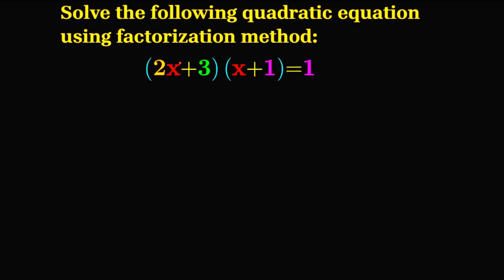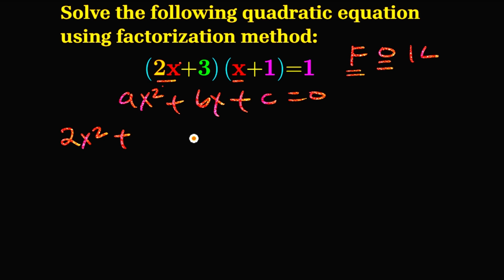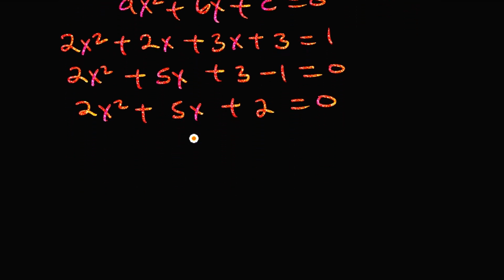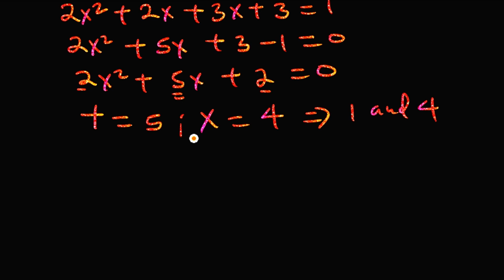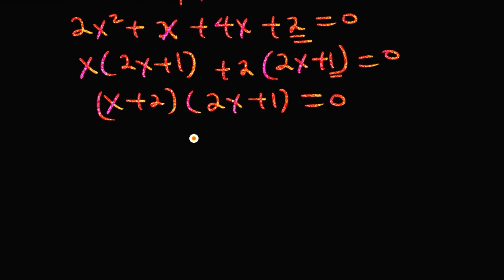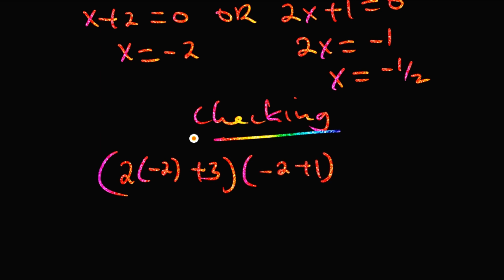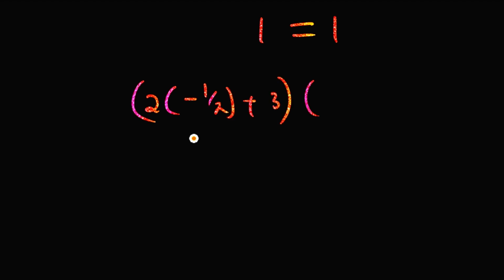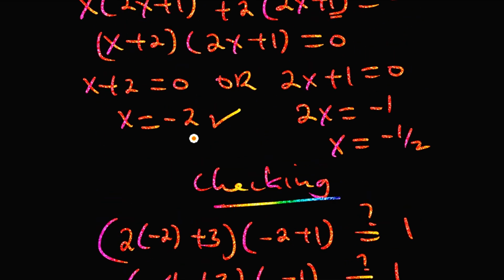How to Solve (2x+3)(x+1)=1 Using the Factorization Method | Step-by-Step Algebra Tutorial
Learn how to solve the quadratic equation (2x+3)(x+1)=1 step by step using the factorization method! This video will simplify algebra concepts and help you tackle equations like a pro.

✨ What You'll Learn:

How to expand and rewrite the equation
Simplify and apply the factorization method
Solve for x with clear explanations
👩‍🏫 Perfect For:

Math enthusiasts
Anyone looking to strengthen their algebra skills